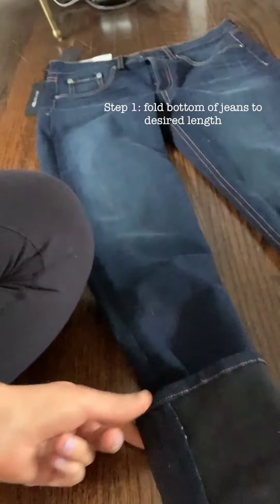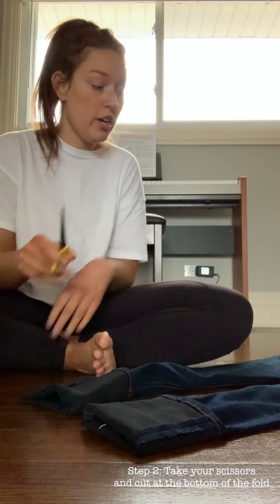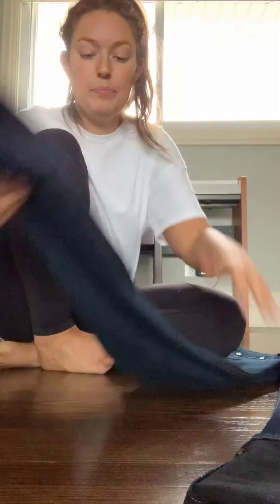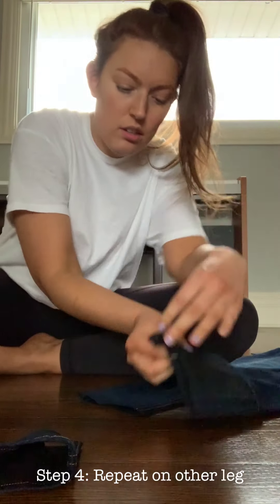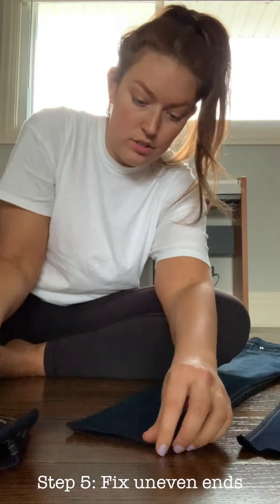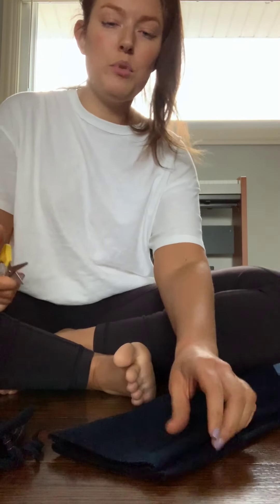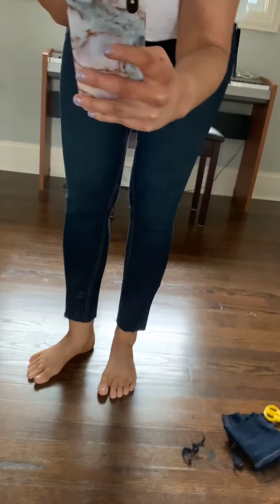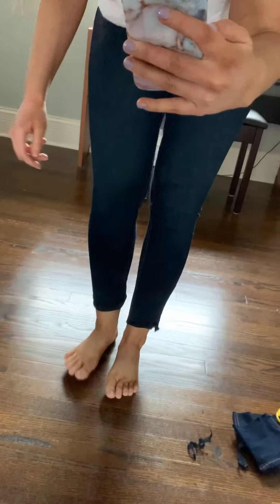How To Cut Your Jeans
Sharing a step by step guide on how to cut your jeans